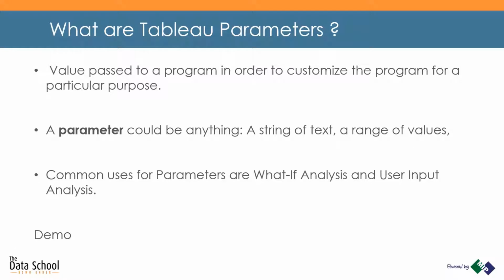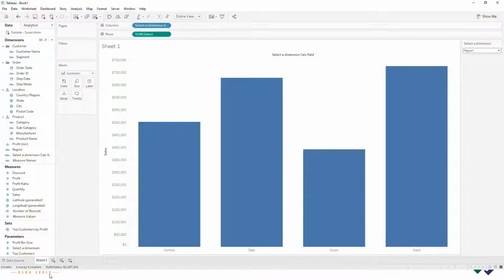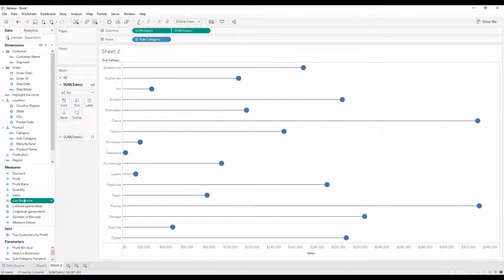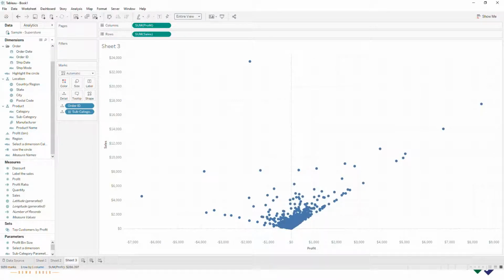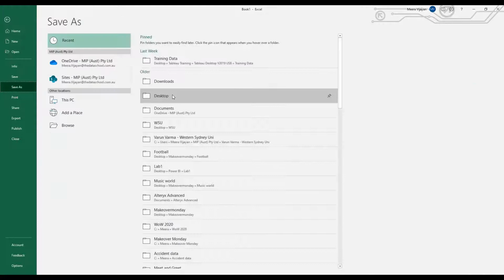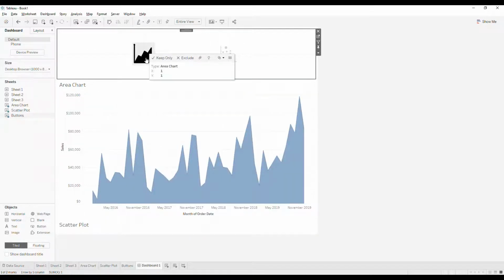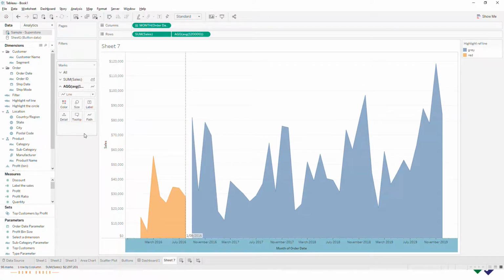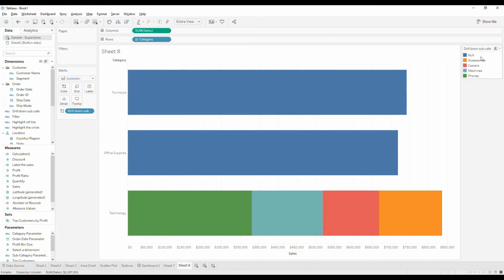Parameter Actions in Tableau